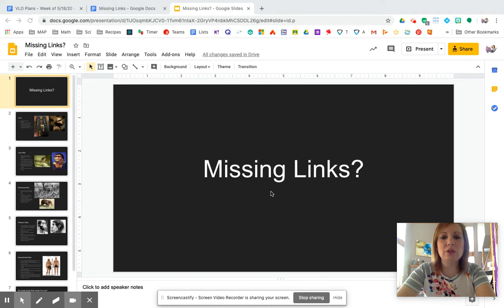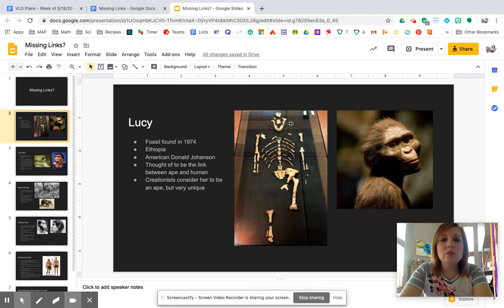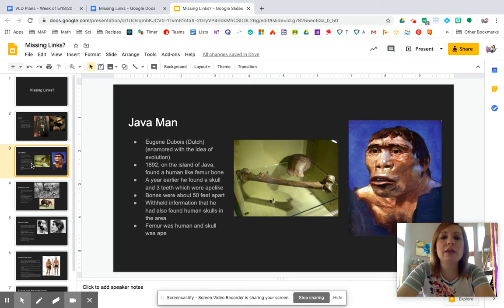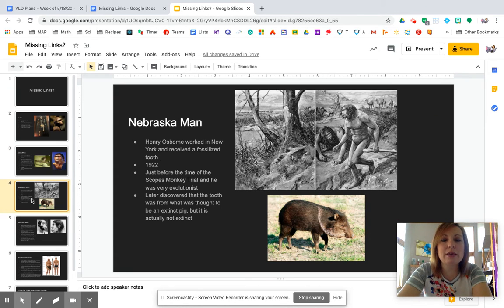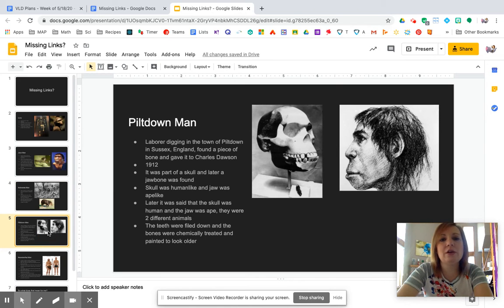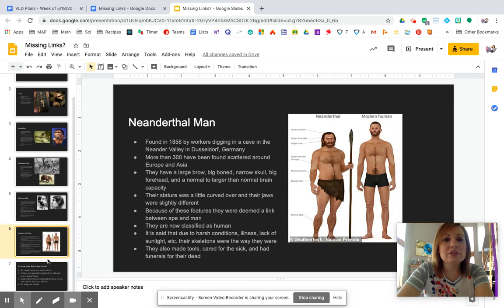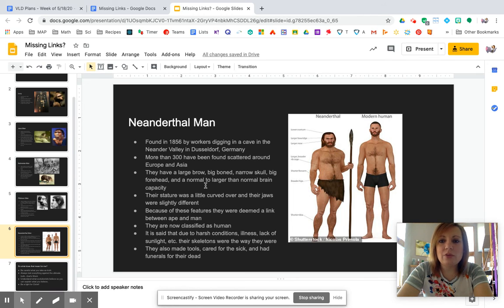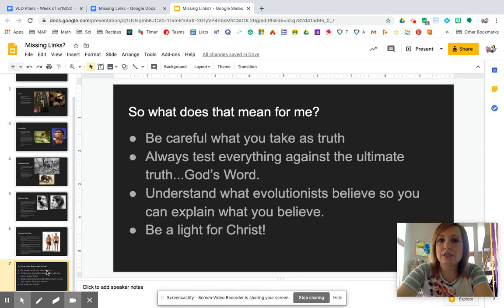8th Grade, Missing Links